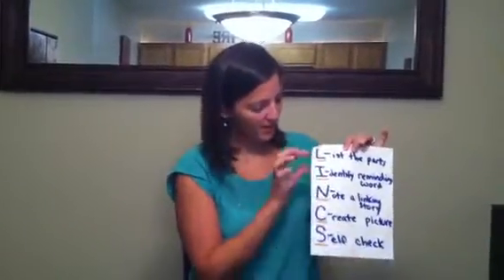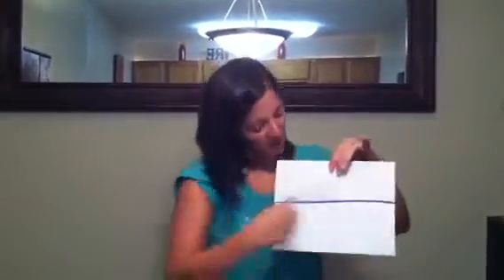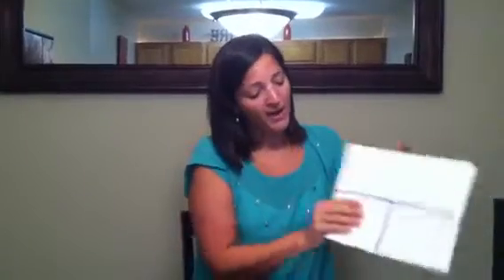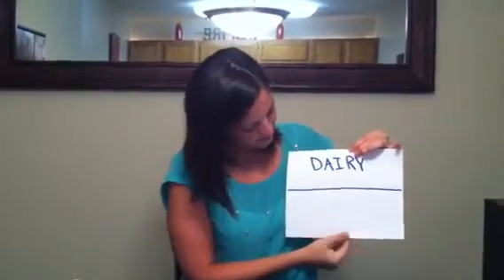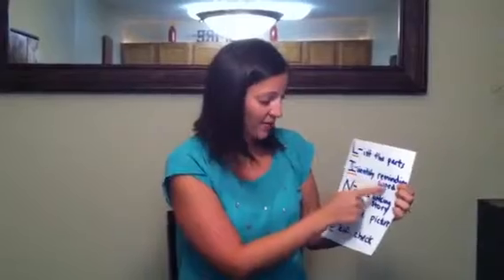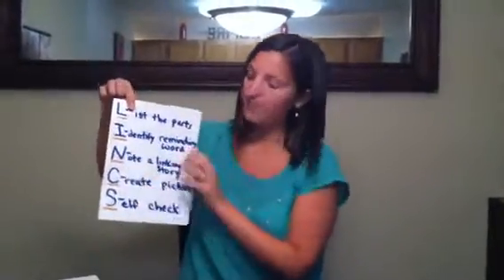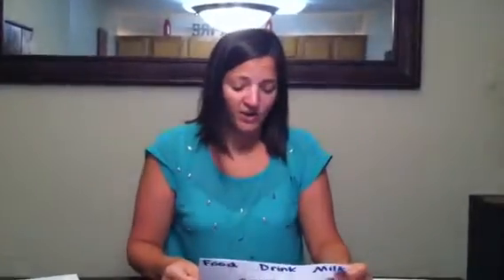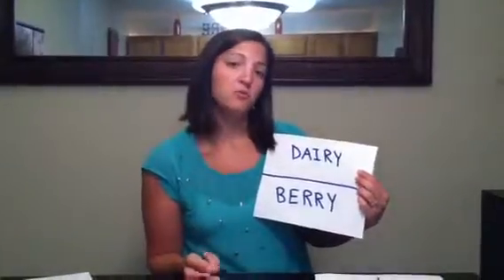LINCS vocabulary strategy